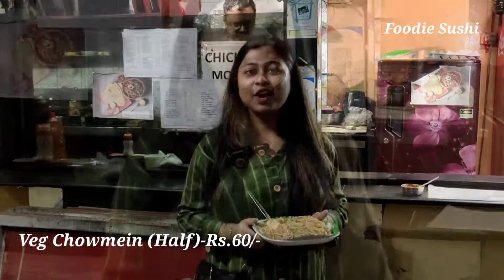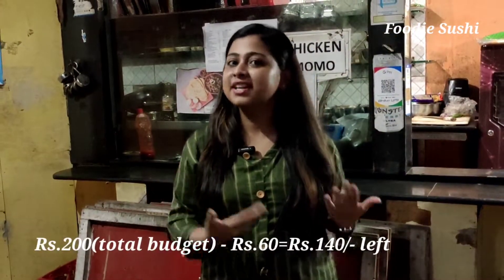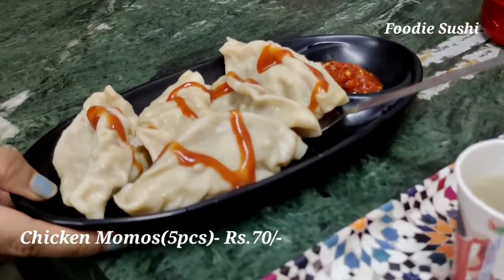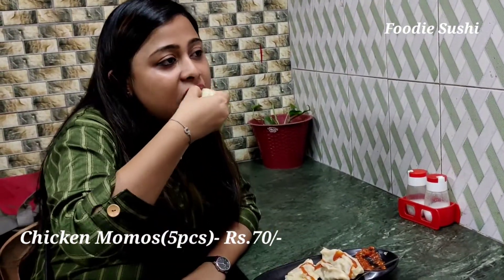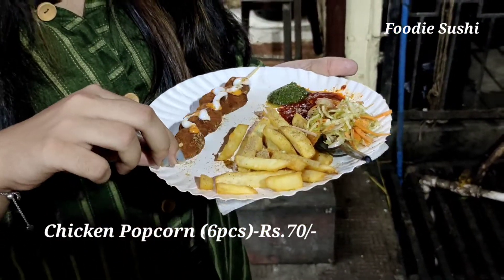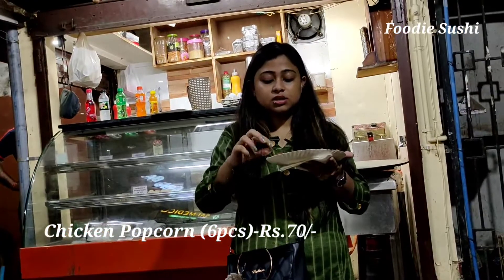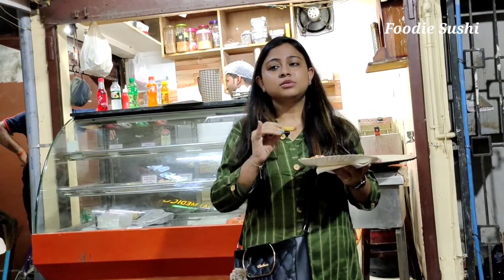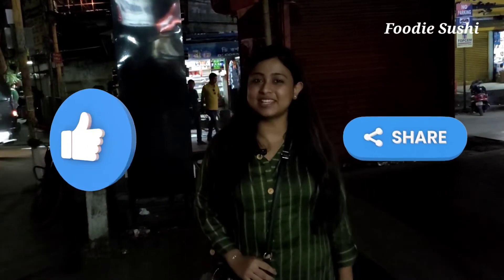Exploring food places in Guwahati with Rs.200 in hand! 🍔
Hello Guys in this video I have explored the food places in Guwahati Commerce Point with Rs.200 in hand! As we know this place is famous for food stalls & restaurants.So do watch the full video,share it with your friends,also do subscribe if you are new to my channel and show love by giving like in this video.♥️